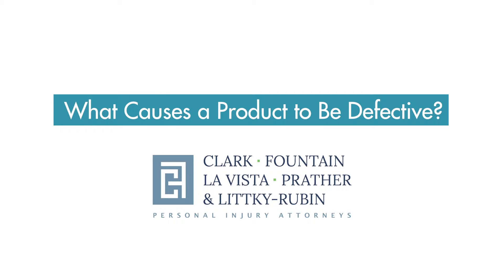What causes a product to be defective?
In Florida, a products liability case can be broken down into three main categories: (1) improper design, (2) manufacturing error, and (3) a warnings claim.